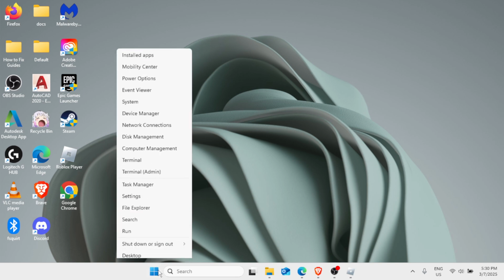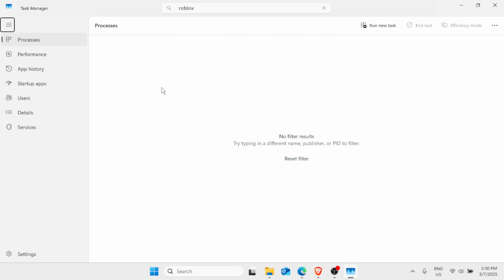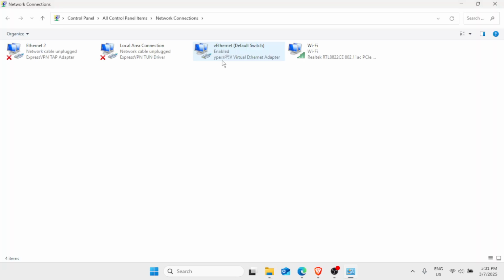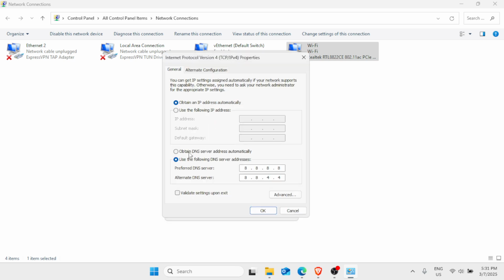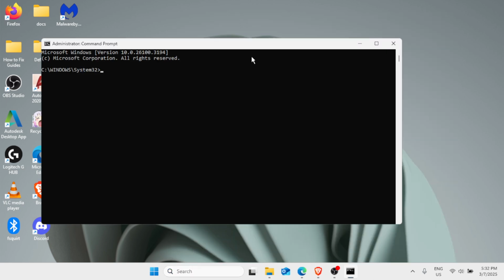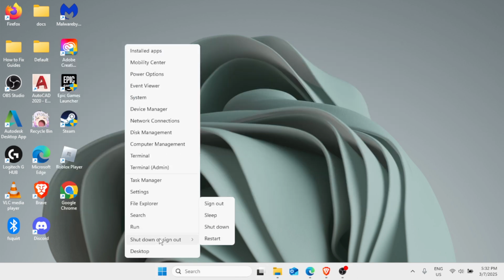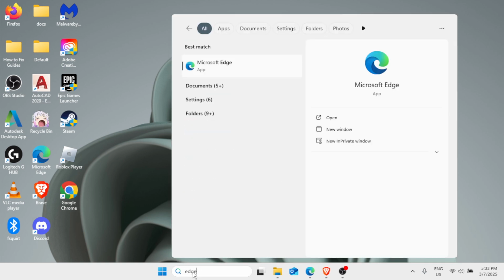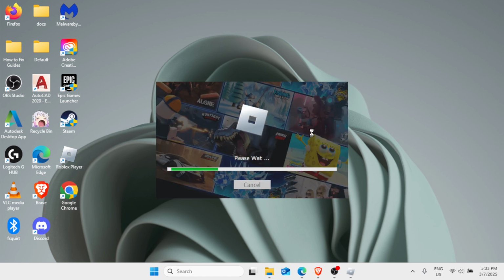GUIDE Fix - Error Code 403 ROBLOX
Seeing "Error Code 403" on Roblox? Don’t worry — this guide walks you through effective solutions to fix the issue and restore your access. Get back to playing your favorite games without the hassle!

0:00 Intro
0:20 Completely close roblox processes
0:58 Navigate WiFi properties
1:55 Run command as administrator
2:31 Restart PC
2:36 Reinstall application